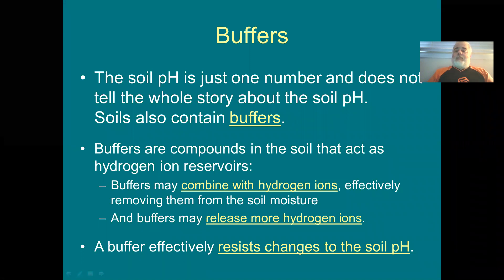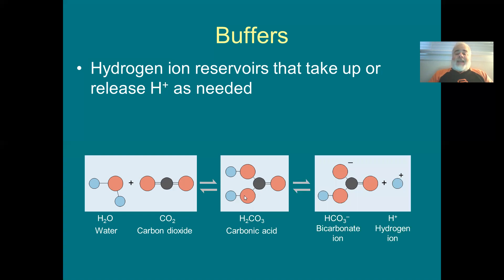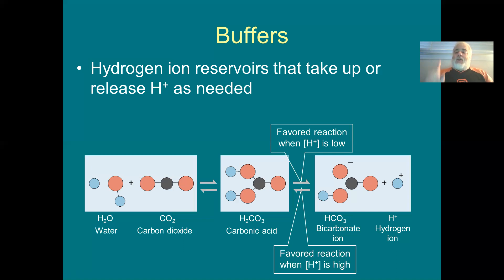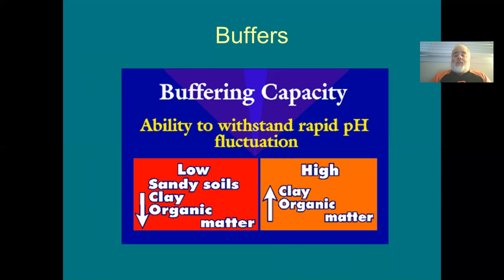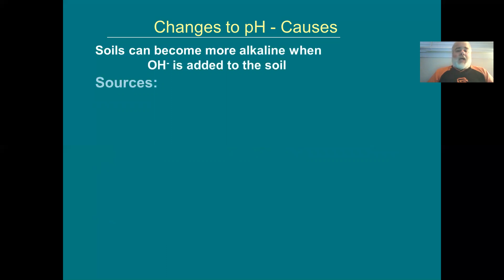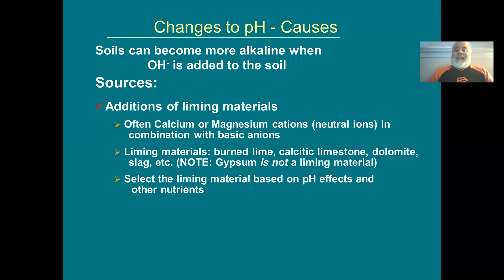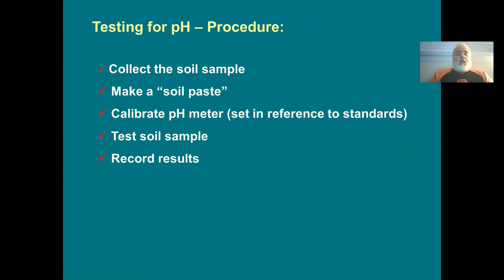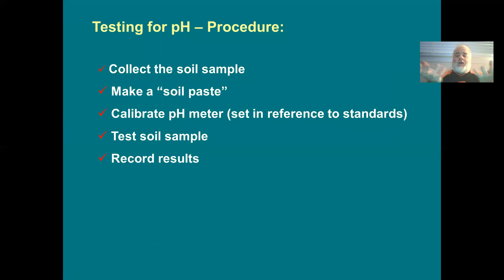11b3 Importance of pH